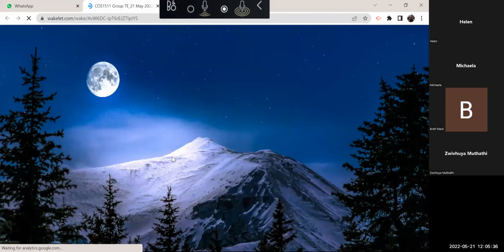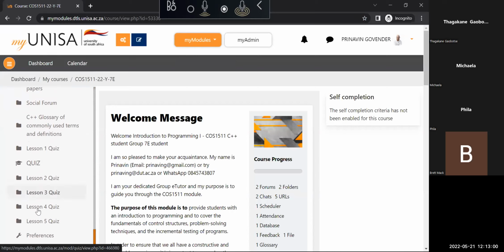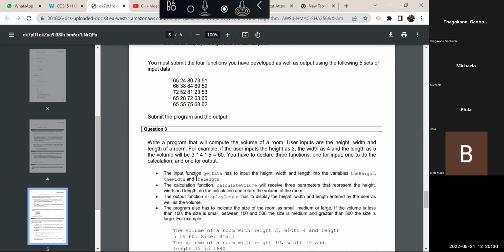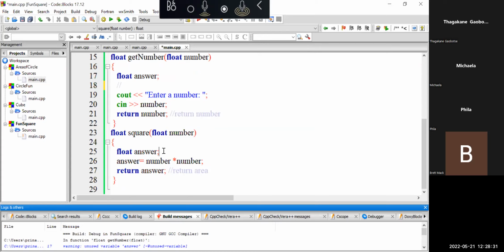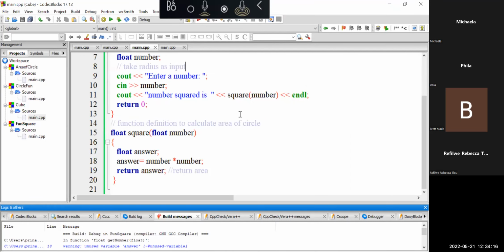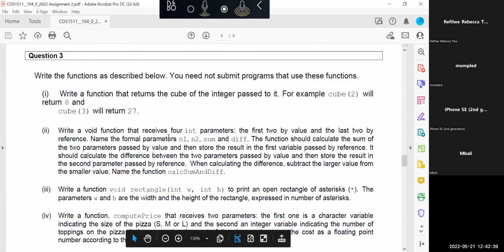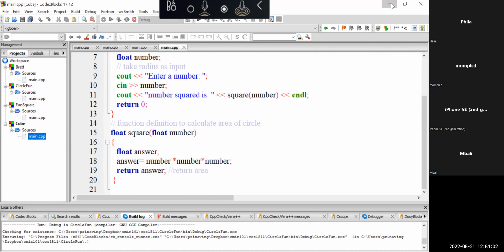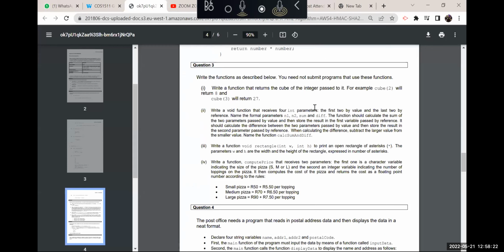Zoom zoom session 21 May 2021 FUN with FUNctions